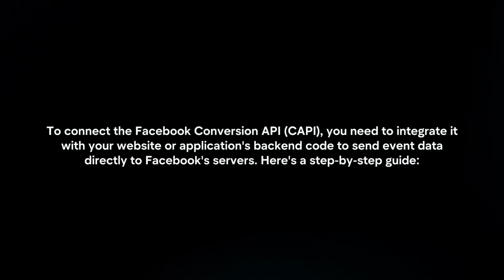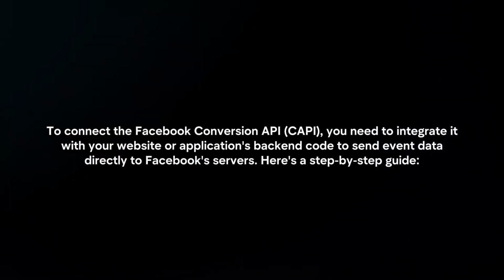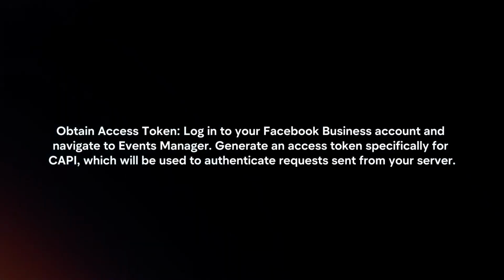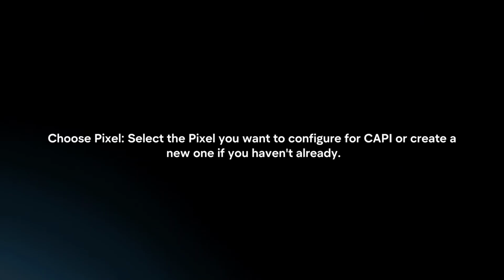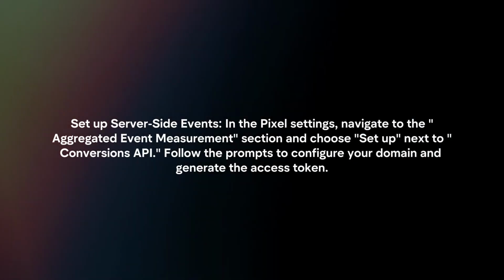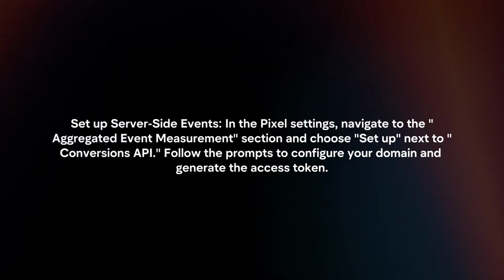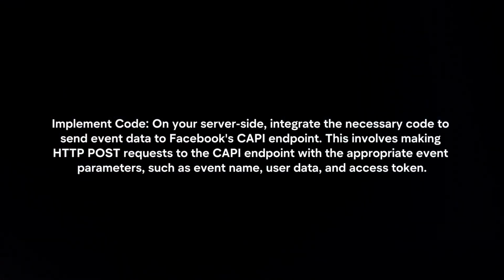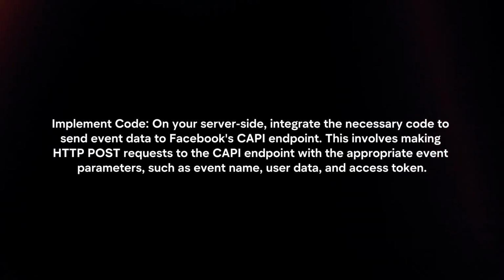How To Connect Facebook Conversion API? (2024)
In this video I will explain How You Can Connect Facebook Conversion API In 2024.